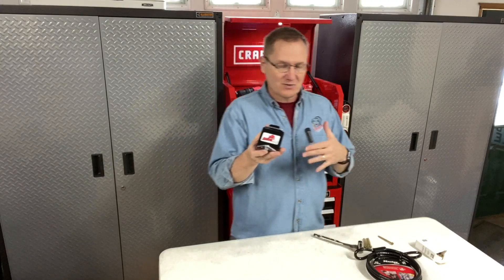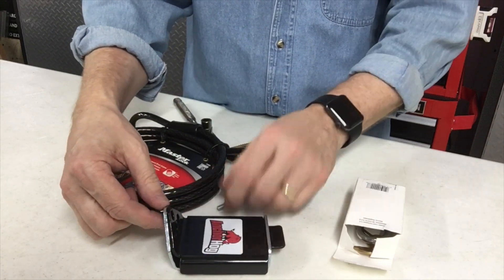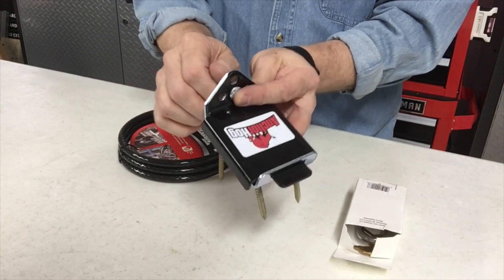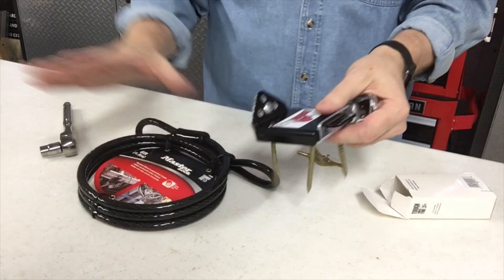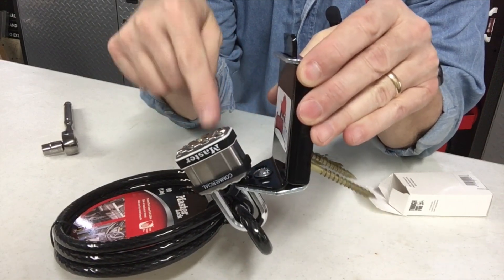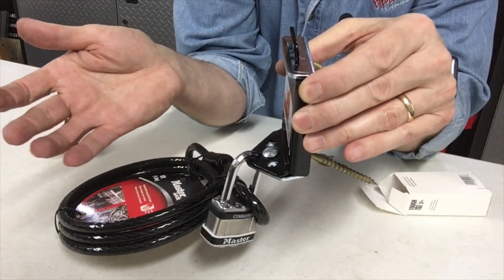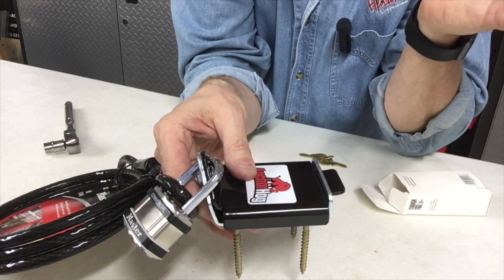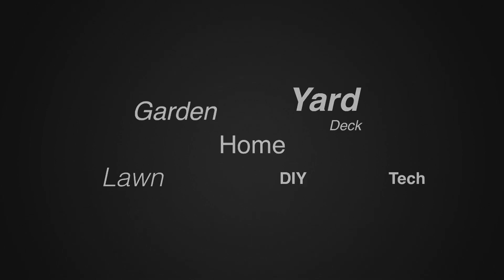AnchorHog Help Protect Your Outdoor Property From Theft with Ground Or Post Mounted Locking Plate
Check online pricing here:
Zinc Plated
Red, Black or Yellow
Stainless Steel

Invented to secure belongings, anywhere.
AnchorHog® was invented to protect your personal property from theft. Our customers trust AnchorHog to secure bicycles, generators, patio furniture, grills and other valued items. If you can secure it with a cable, you can protect it with AnchorHog. Ideal for the home garage, tool sheds, schools, marinas, industrial buildings, and any other place that thieves like to target.